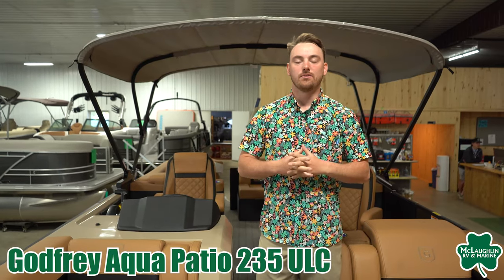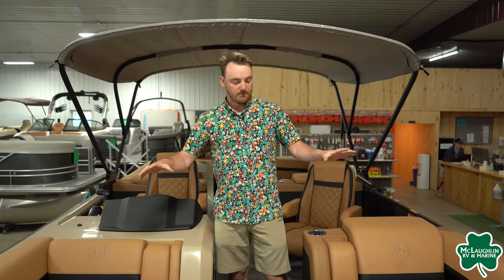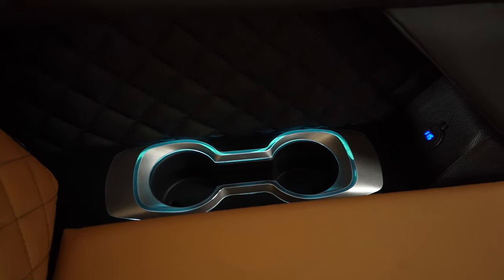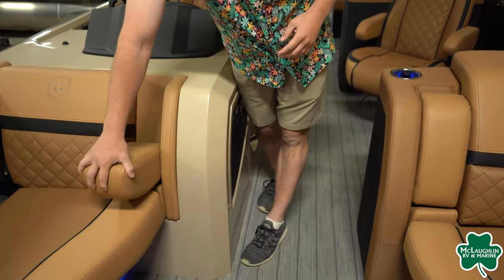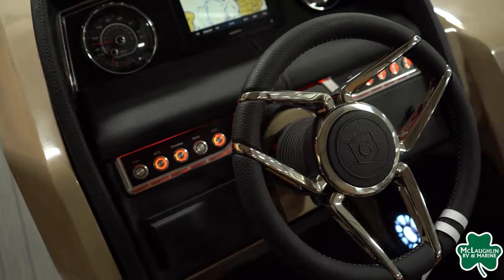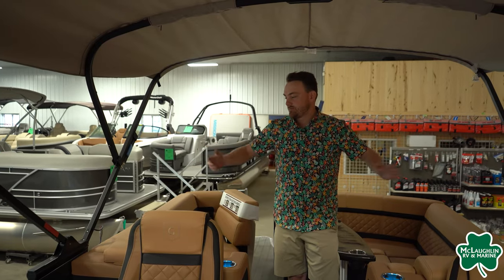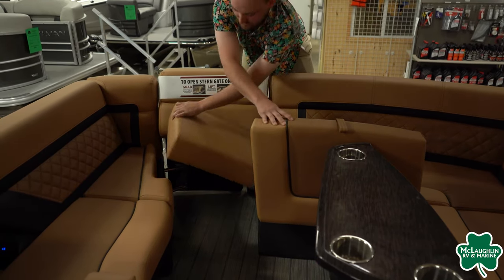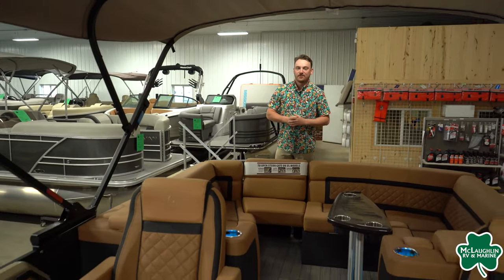Godfrey Aqua Patio 235 ULC